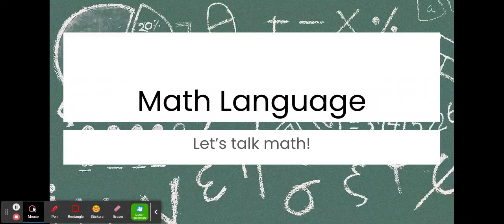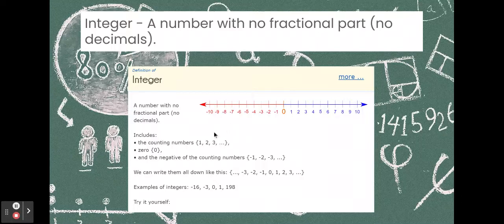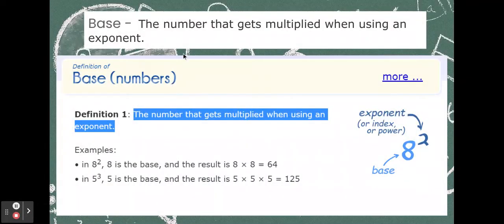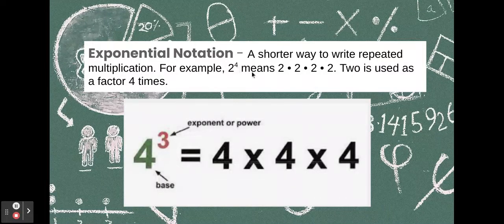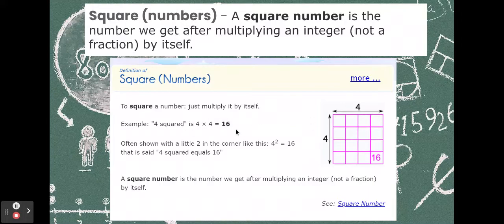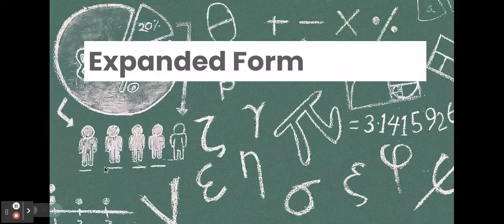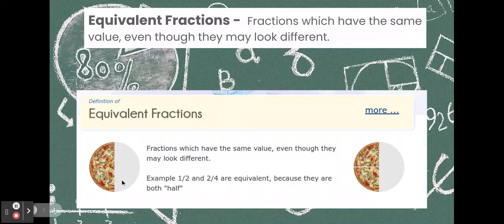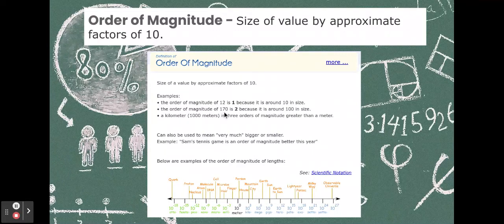8th Grade Eureka M1L1 Math Language - Google Slides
Full List